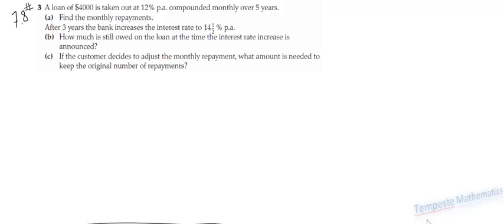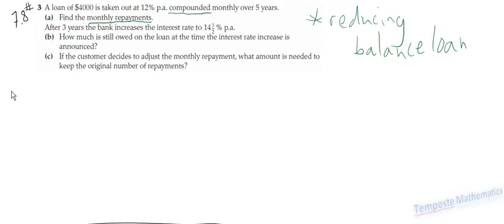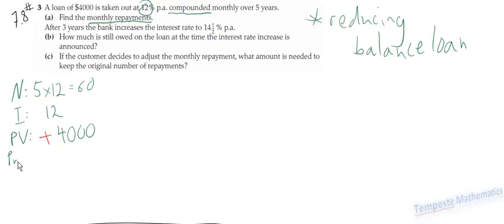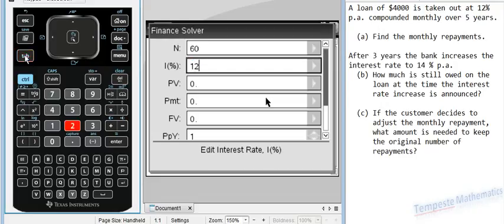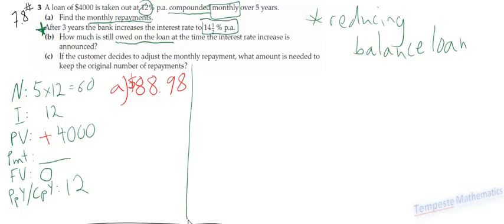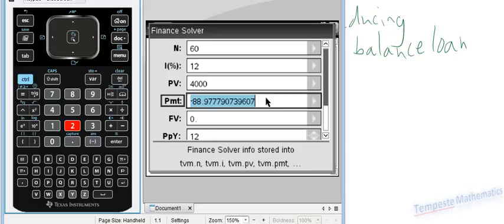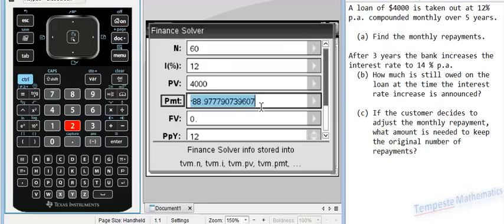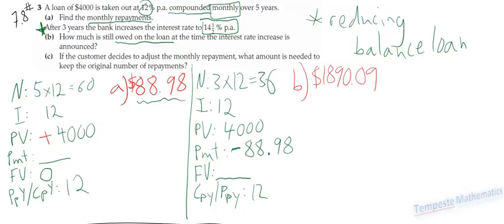Reducing Balance Loan - Challenging Example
From the textbook, exercise 7.8#3 a and b (3c on a separate video)